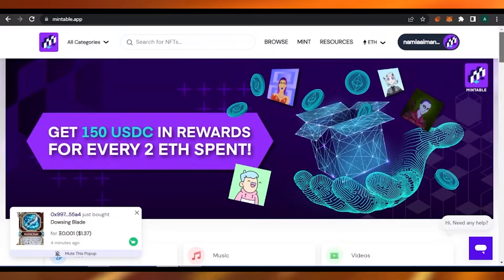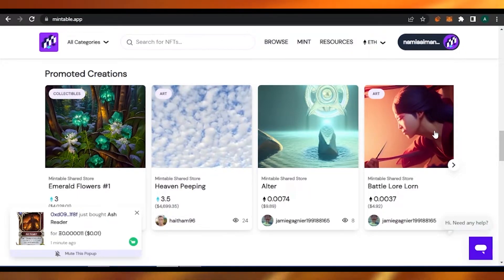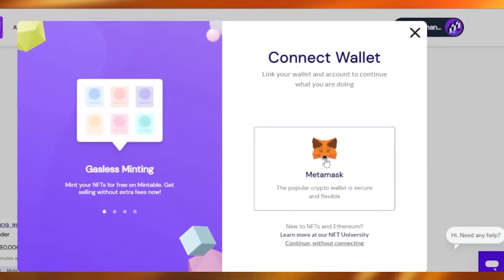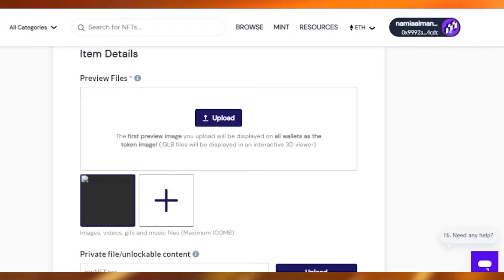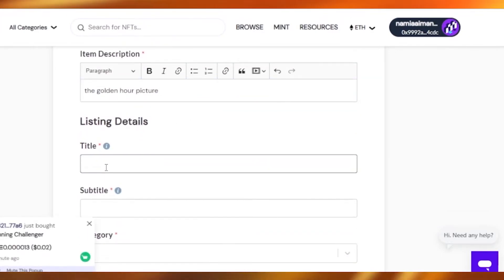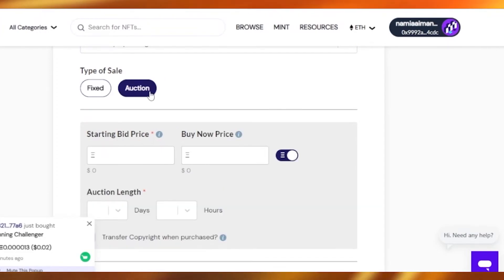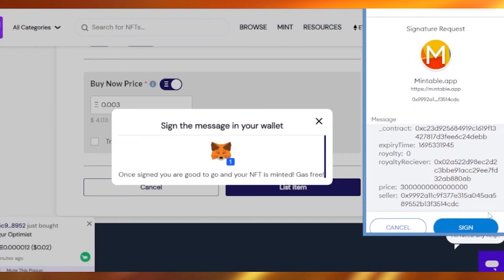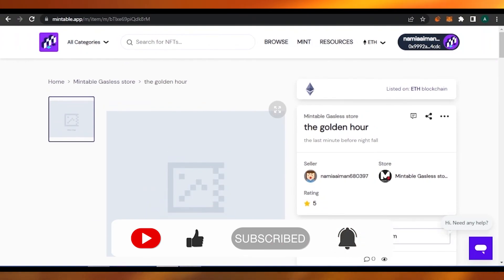How to Mint NFTs Using Mintable 2022 (STEP BY STEP TUTORIAL)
After watching this video you will know exactly how you can Mint NFTs using Mintable. This is super easy to do and only takes just a few minutes of your time.